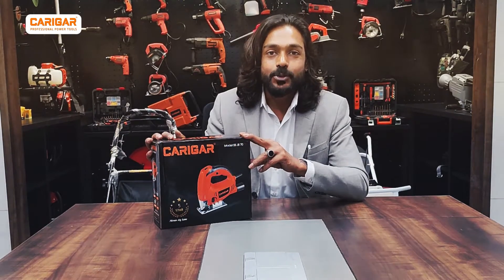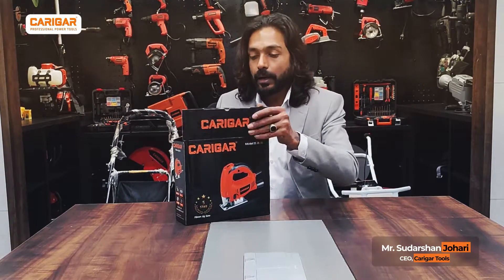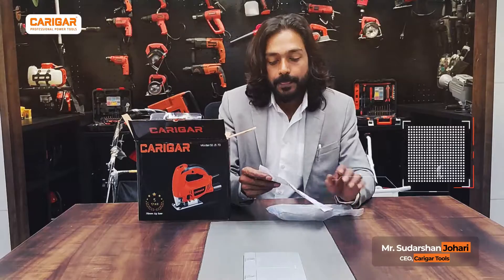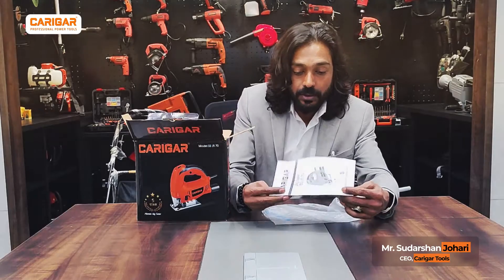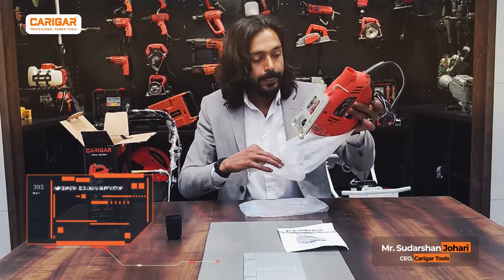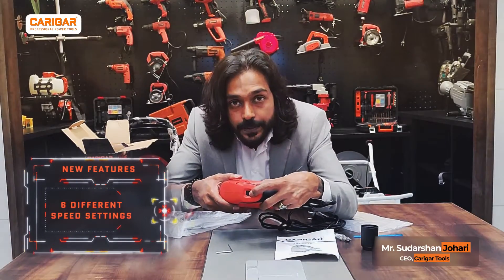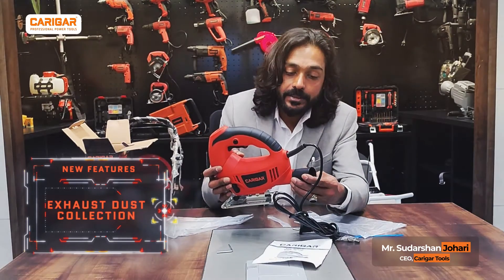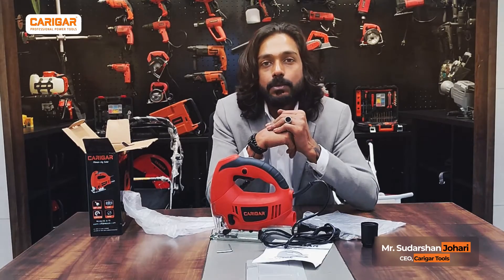Carigar 5S JS 70 Jigsaw Unboxing | English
The Carigar 5 Star Jig Saw Machine is used to achieve the perfect curved cuts on any piece of wood. The high-quality materials ensure minimal vibrations to which ensures precision and user comfort. Built with lightweight materials, the Electric Jig Saw is powered by a 610W motor that ensures maximum output and efficiency.